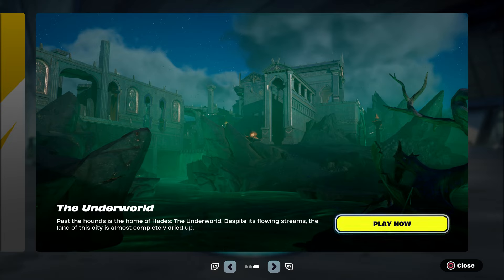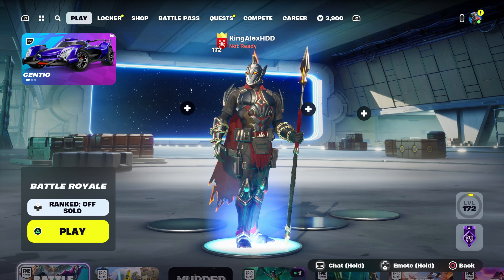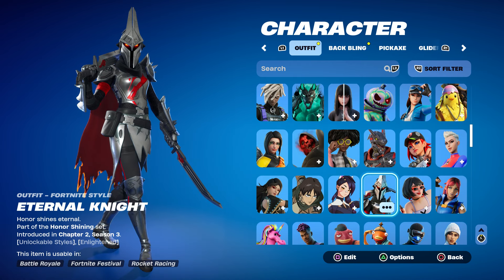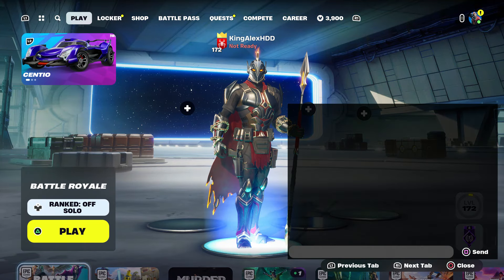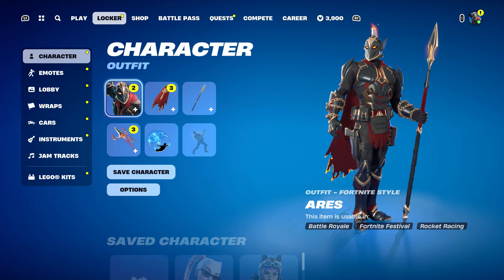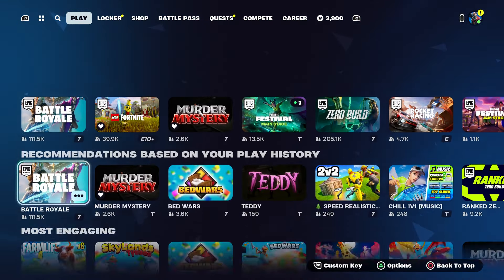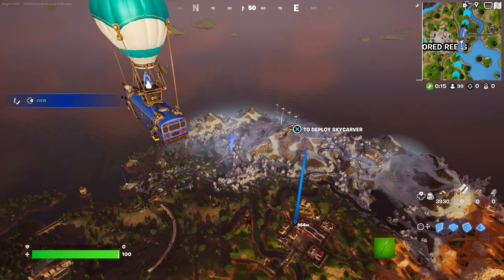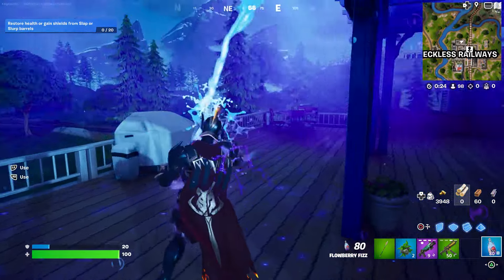Travis Scott Skin RETURN RELEASE DATE ITEM SHOP in Fortnite Chapter 5!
How To Get Travis Scott Skin In Fortnite! (Unlock Travis Scott Skin) New Travis Scott Style!